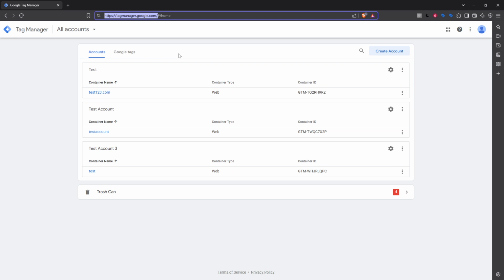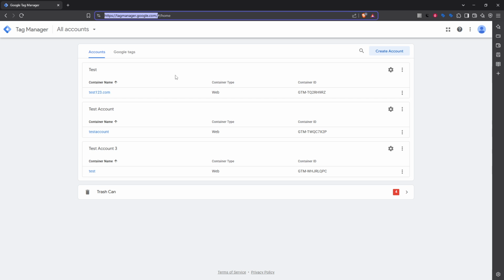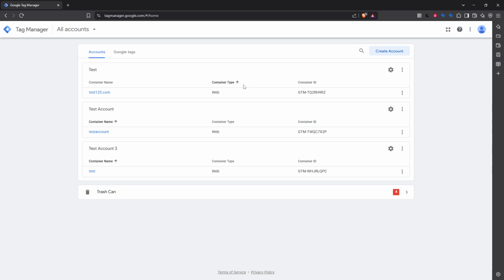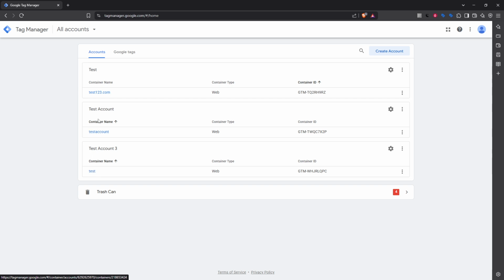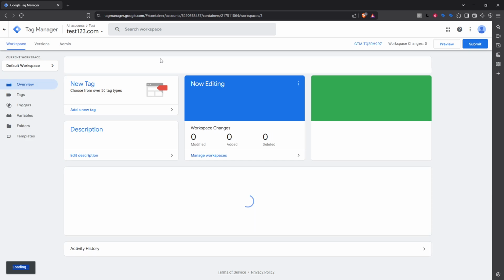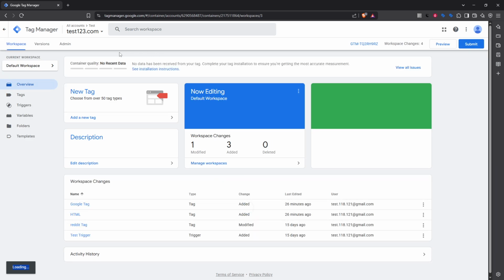How To Find Google Tag Manager Account [2025 Full Guide]